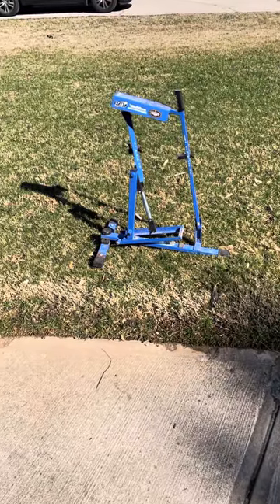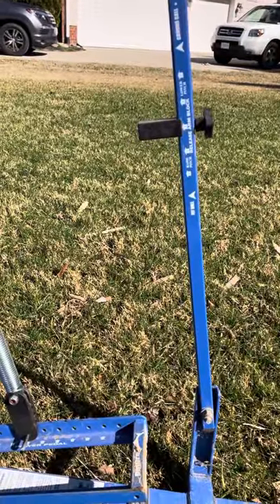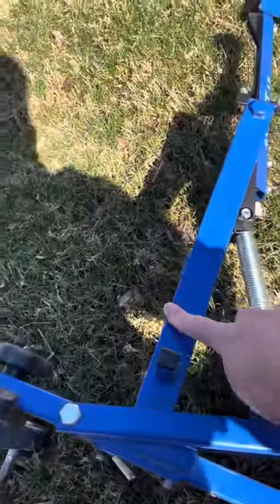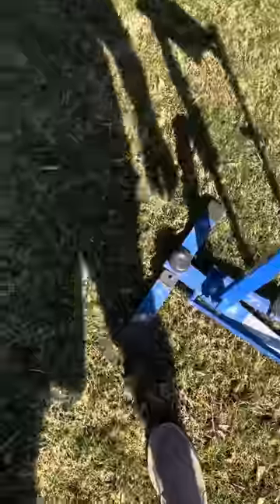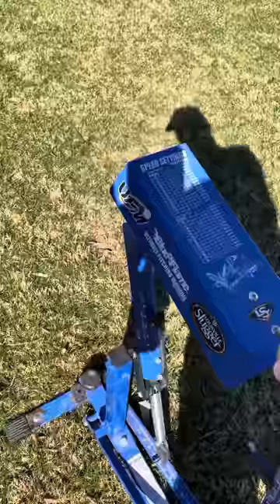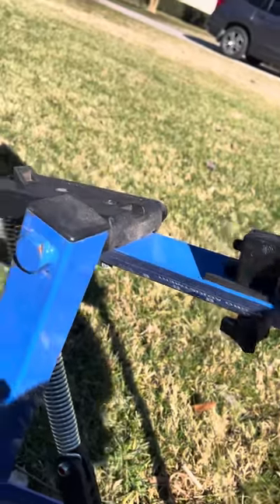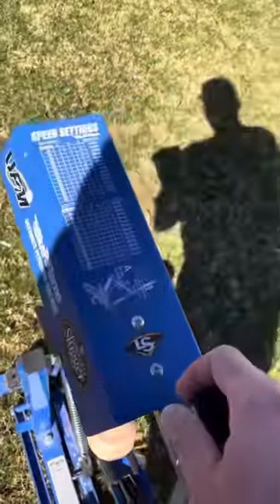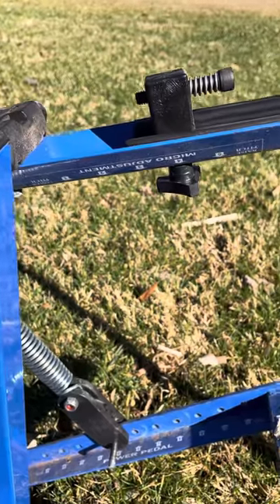SDLL Blue Flame Training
Coach Kyle Richardson gives a quick tutorial on how to calibrate and use your blue flame pitching machine.